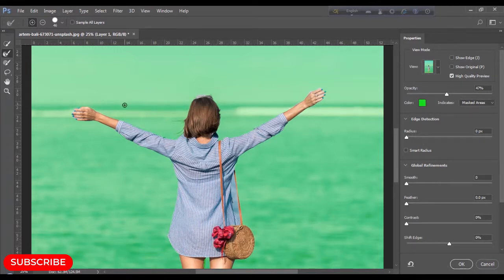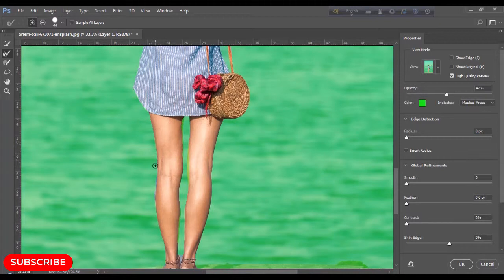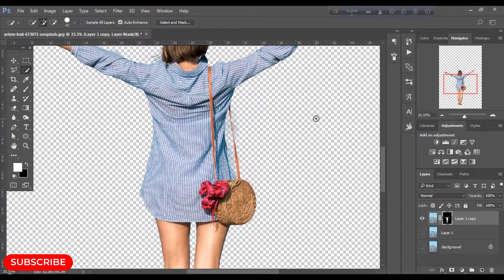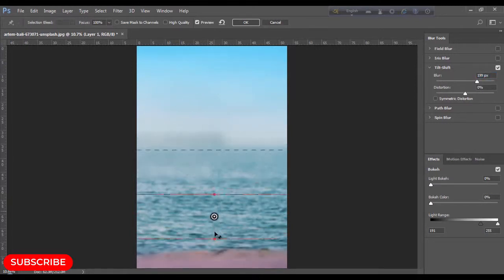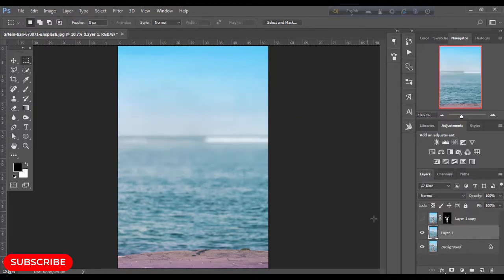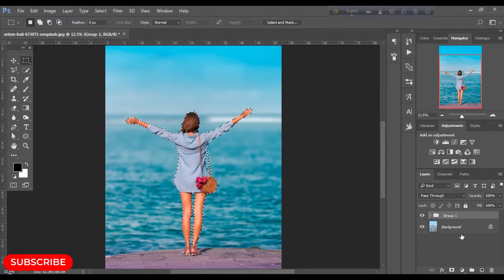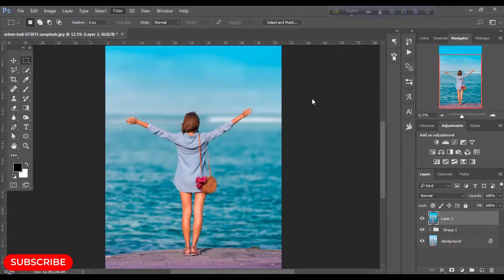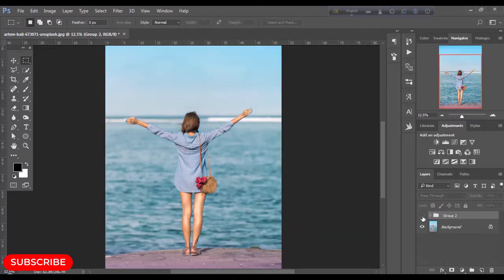Make your dull photo Sweet | Photoshop Tutorial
What's up everybody! I am here today with a new gorgeous tutorial for you guys. This is "Make your dull photo Sweet". In this Photoshop tutorial i will show you the way to make your dull photo gorgeous and sweet. This tutorial is different. In this tutorial i will show you colour correction, smooth selection, colour burst, skin tone etc. How to make your photos look better? This video for you.

Photo (Photo by Artem Bali on Unsplash)